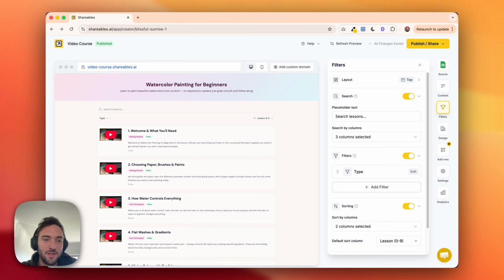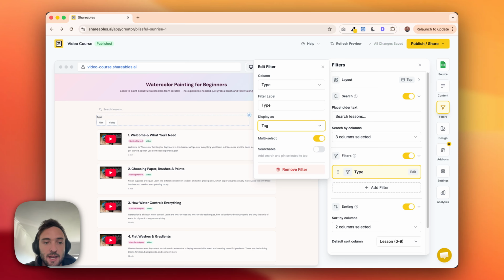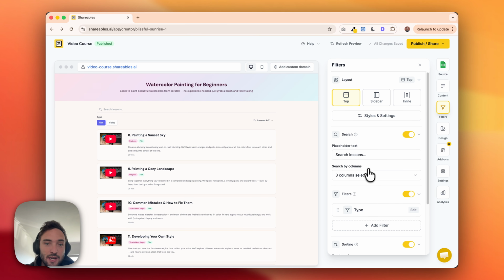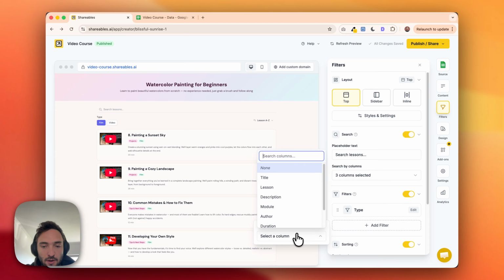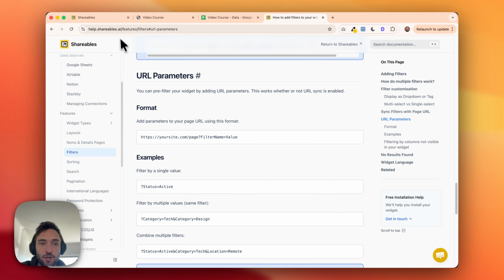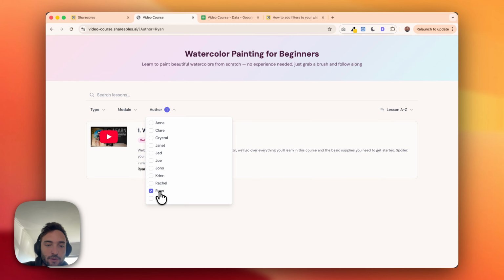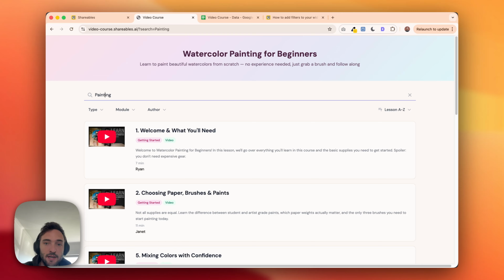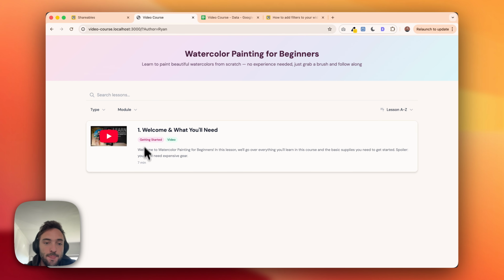How to use filters with Shareables [TUTORIAL]